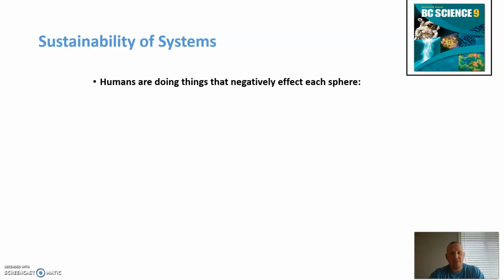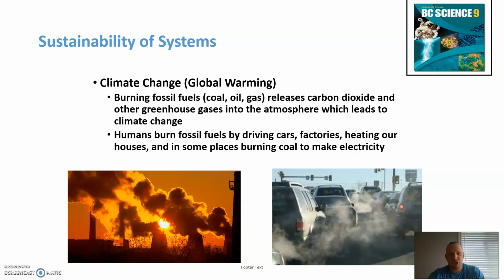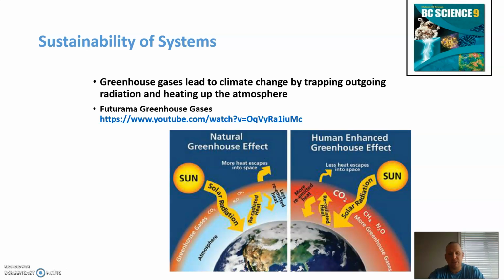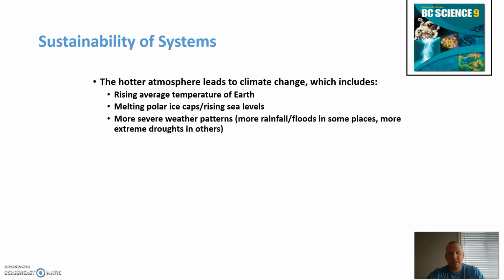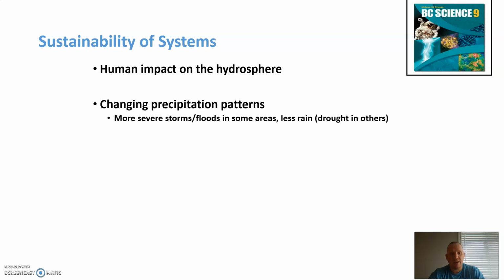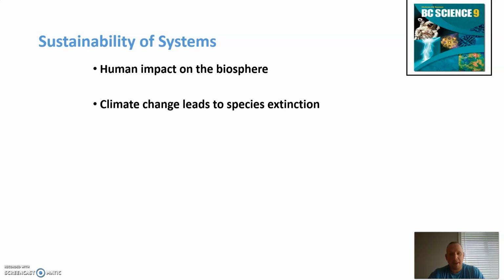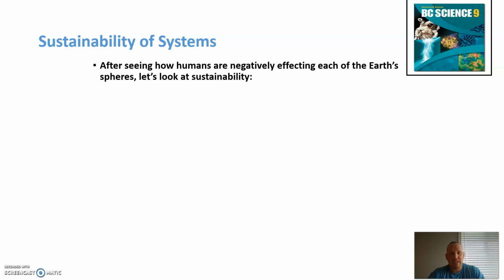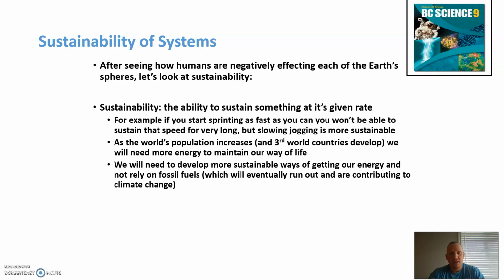Earths Sphere Climate Change and Sustainability